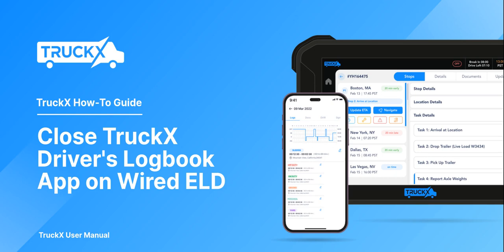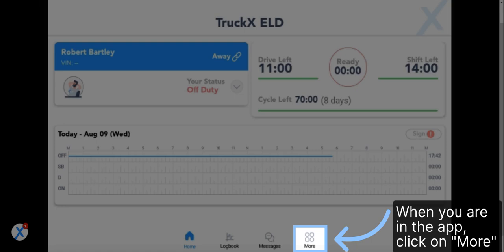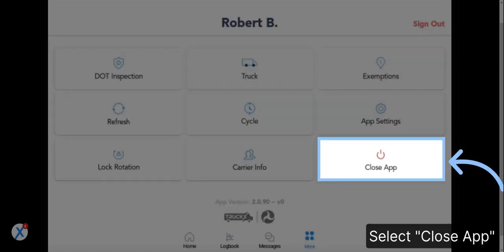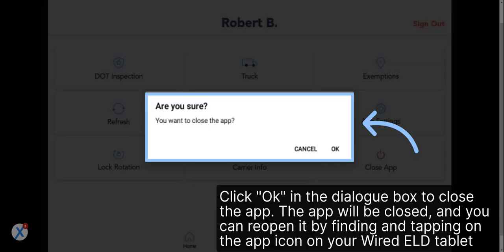How to Close TruckX Driver's Logbook App on Wired ELD